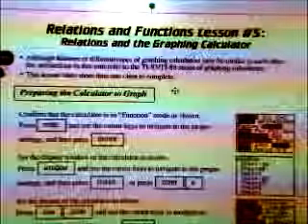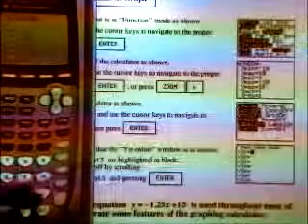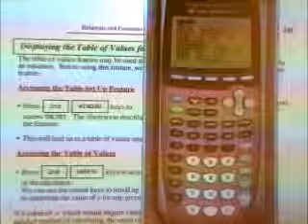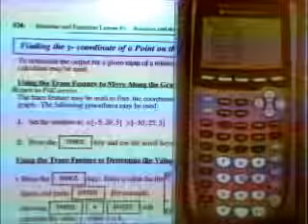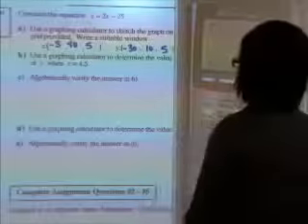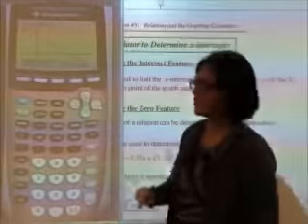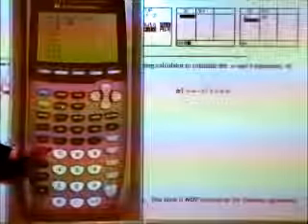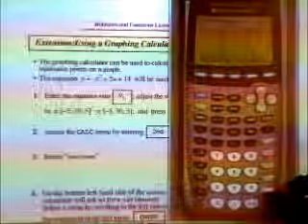Math 10C Ch 7 Lesson 5